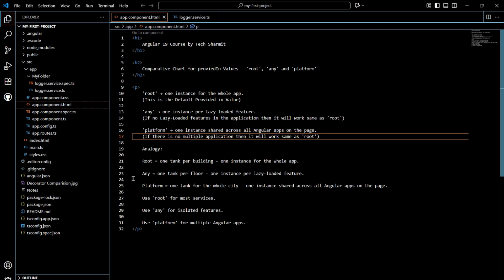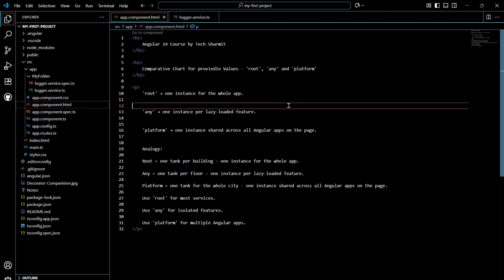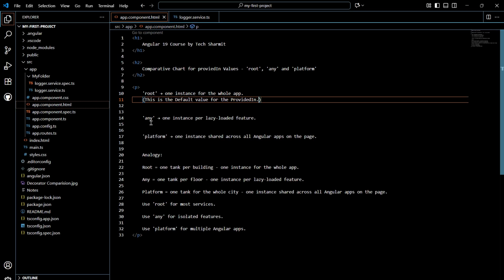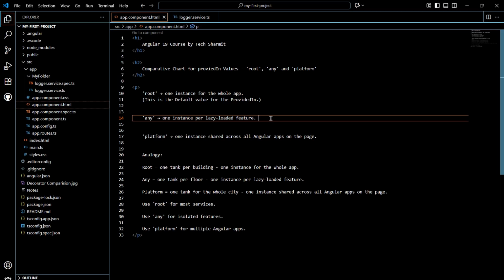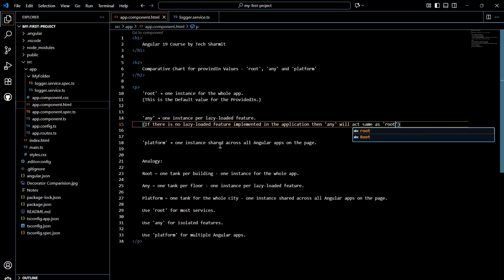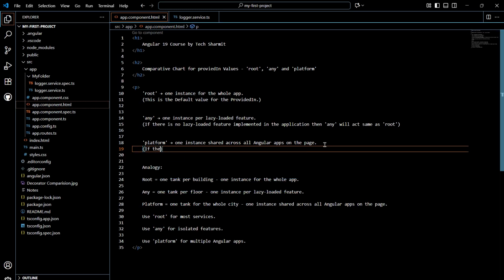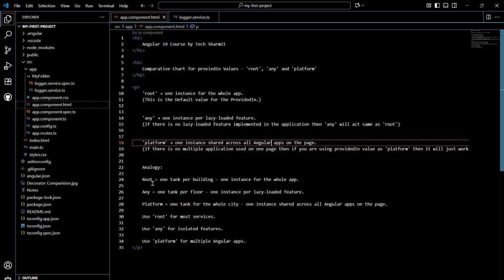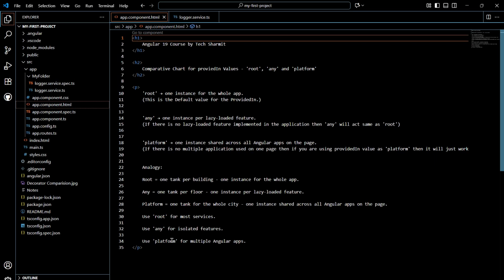ProvidedIn values comparison for Service in Angular | Angular Tutorial in English (Session-172)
In this Angular tutorial, we’ll explore providedIn values for Angular services. You’ll learn the difference between root, any, and custom module/service providers. This is a very important concept for Angular Dependency Injection, Tree-shaking, and Service Scope Management.

What you’ll learn in this video:

1.What is providedIn in Angular Service?

2.Difference between providedIn: 'root', providedIn: 'any', and feature module providers

3.How Angular uses providedIn for Tree Shaking optimization

4.Best practices for using providedIn in Angular 14+ and Angular 19

5.Angular Service lifetime and scope explained in English

6.How providedIn affects Singleton Services in Angular

7.Common interview questions about providedIn in Angular

FAQ: ProvidedIn in Angular

Q1: What is the difference between providedIn: 'root' and providedIn: 'any'?
Q2: When should we use providedIn: null or custom modules?
Q3: How does providedIn improve Tree-shaking in Angular?
Q4: Can providedIn be used with Standalone Components in Angular 15+?
Q5: Which providedIn value is best for Singleton Services?